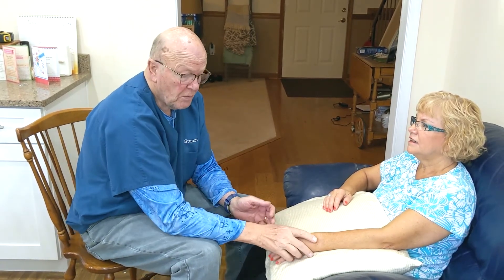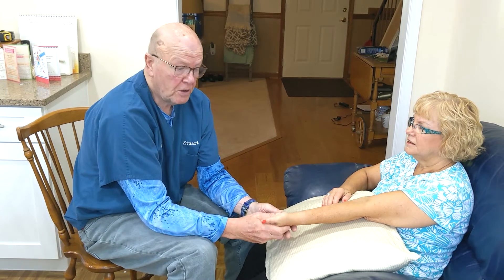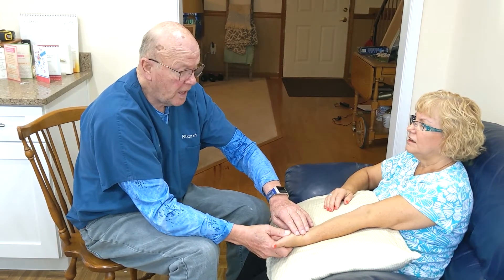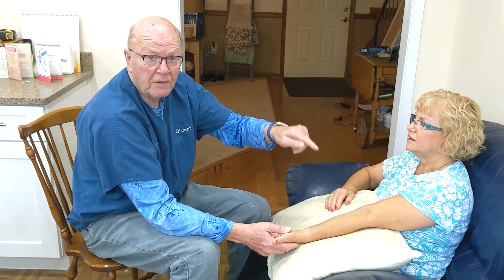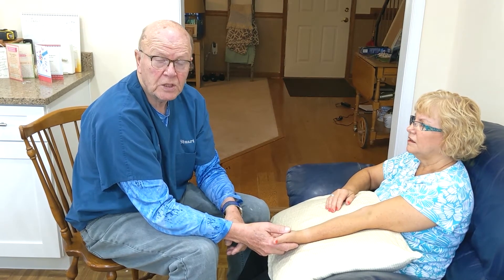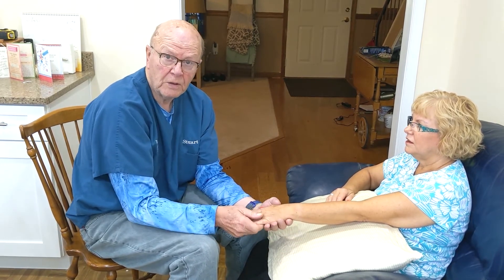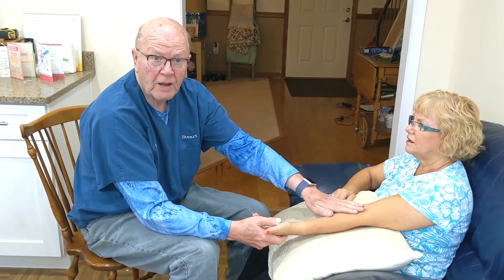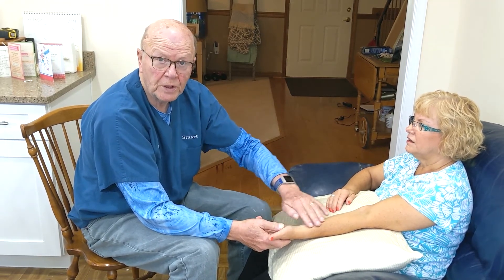Patient Bonding During Assessment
How and why creating a bond with your patient is important.